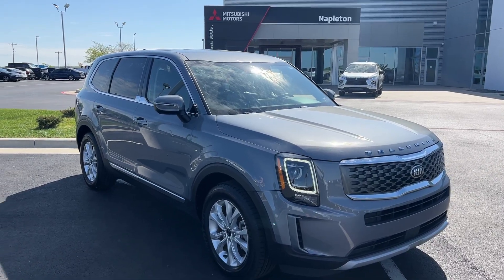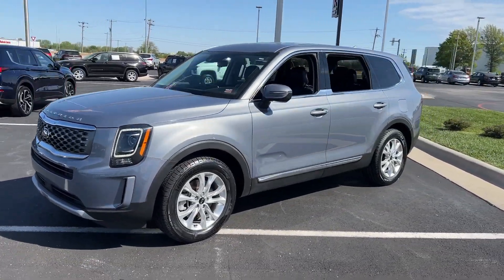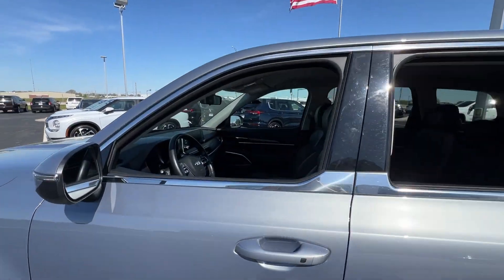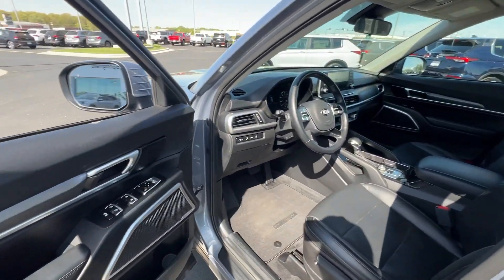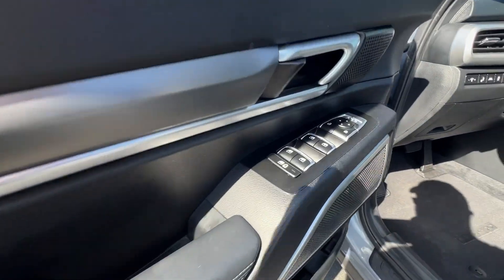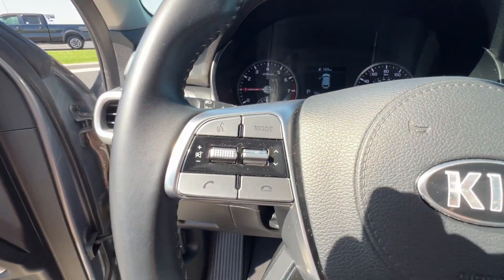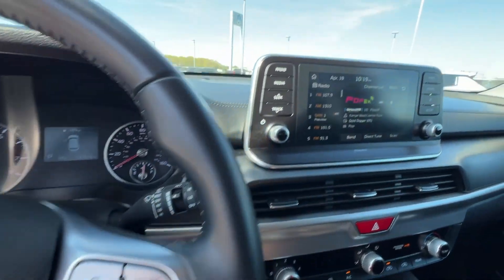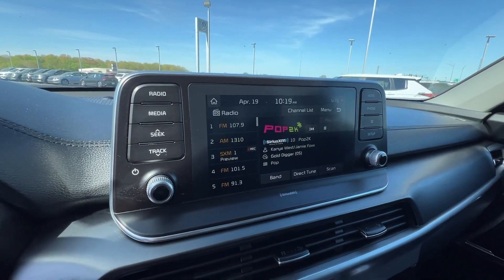2020 Kia Telluride Springfield, Branson, Republic, Ozark, Nixa, MO PO04574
Everlasting Silver Used 2020 Kia Telluride LX available in Springfield, Missouri at Napleton AutoWerks Springfield. Servicing the Branson, Republic, Ozark, Nixa, MO area.

Everlasting Silver exterior and Black interior. 3rd Row Seat iPod/MP3 Input Satellite Radio Back-Up Camera Alloy Wheels CARPETED FLOOR MATS Rear Air. br /br /KEY FEATURES INCLUDEbr /Third Row Seat Rear Air Back-Up Camera Satellite Radio iPod/MP3 Input Kia LX with Everlasting Silver exterior and Black interior features a V6 Cylinder Engine with 291 HP at 6000 RPM*. br /br /OPTION PACKAGESbr /CARPETED FLOOR MATS. br /br /EXPERTS ARE SAYINGbr /AutoCheck One Owner br /br /BUY FROM AN AWARD WINNING DEALERbr /Welcome to Napleton Autowerks/Missouri located in Springfield MO your number one source for quality used vehicles. With our impressive inventory of cars trucks and SUVs were sure to meet your needs and budget. Our team is made up of automotive professionals you can trust and we guarantee a hassle-free satisfying car buying experience. We look forward to serving you in the near future! br /br /Pricing analysis performed on 4/15/2024. Horsepower calculations based on trim engine configuration. Please confirm the accuracy of the included equipment by calling us prior to purchase. br /
CF